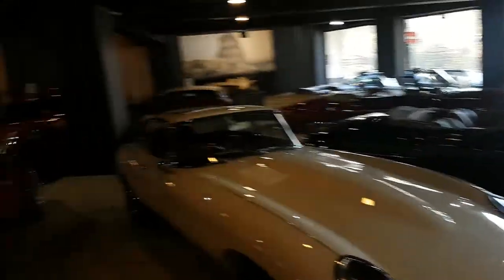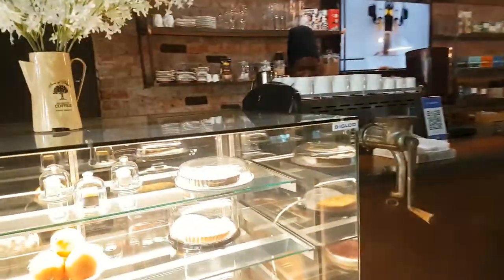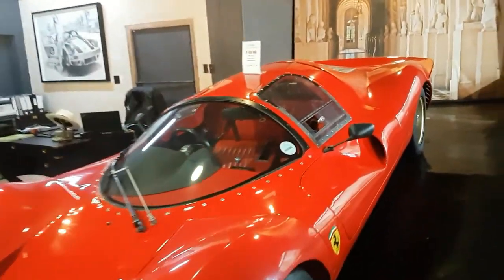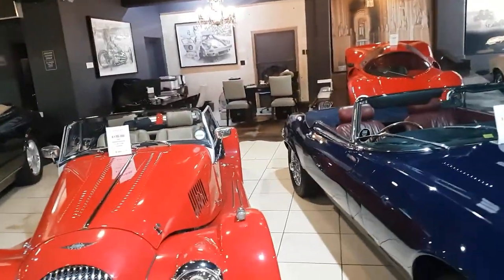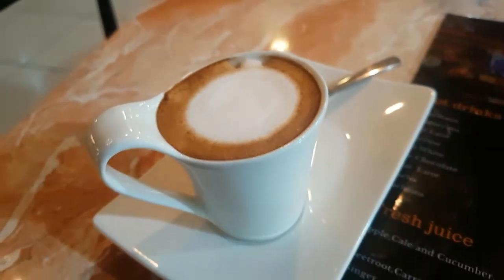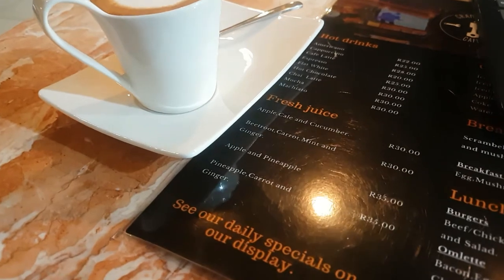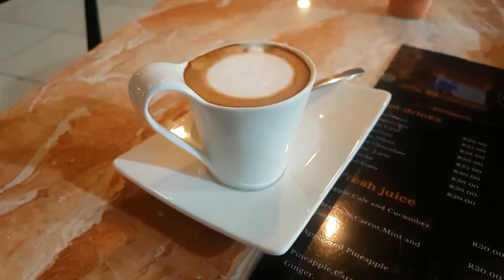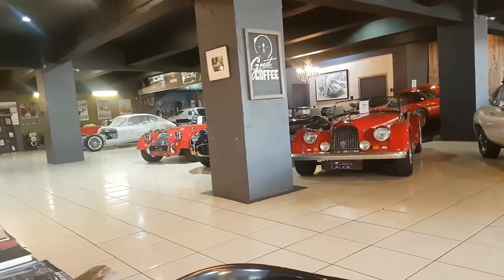Reviewing Crankshaft Cafe Classic Car Coffee Bar// First coffee shop vlog on Total Ty Reviews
Welcome to Total Ty Talks. In this video, I give a review of a local coffee shop named Crankshaft Cafe Classic Car Coffee Bar. Please let me know what you guys think about this kind of video down in the comment section, and let me know if you guys want to see more videos like this in the future.

Links to check out:
1) Interested in learning how to become a millionaire online, and growing an online business?

2) Interested in becoming a micro-influencer and working with tons of online brands and getting paid?

120a Buitengracht St, Cape Town City Centre, Cape Town, 8000

Wanna check out the music I used in my video?

Thank you so much for your time and for reading my entire description. Have an amazing day further, and stay AWESOME!